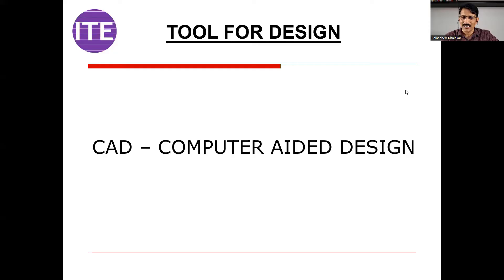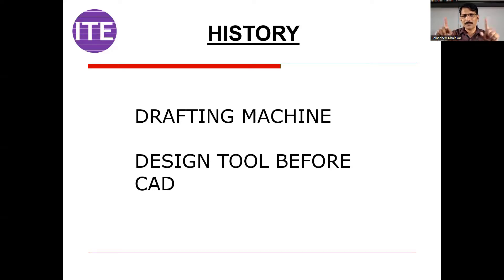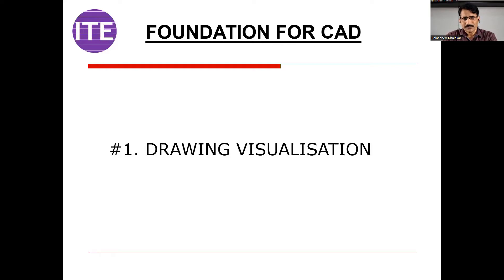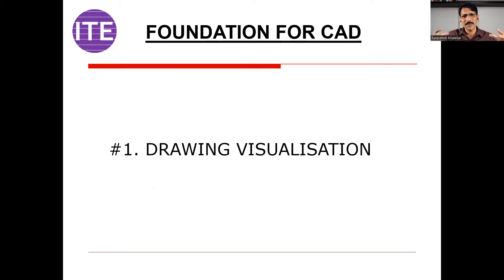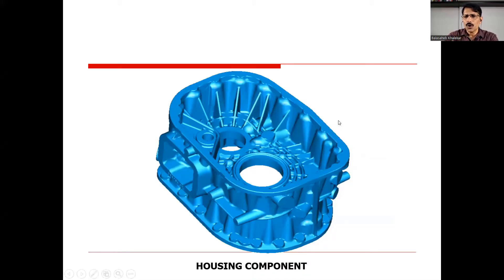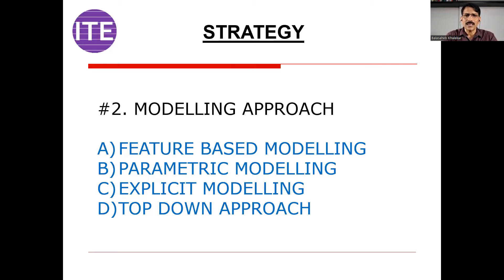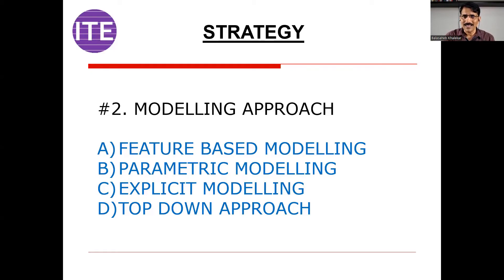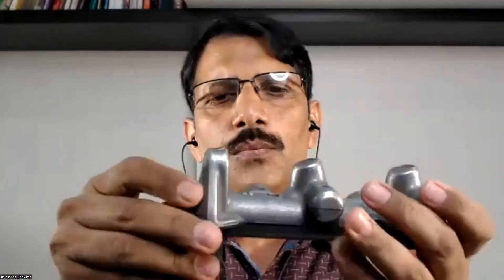How to achieve CAD Proficiency ? | Best 3D modelling practices | Parametric Modelling | CAD CAM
Friends,  In this video I have explained attributes of Good 3D modelling. Design Engineer should understand the right strategy to create a CAD model, How to select the right plane and various types of modelling approaches. CAD is one of the important Pillars of Design. During Design Engineer's interview many questions are asked on this topic. You will get that in this video.

My Mission is to help 1 LAKH Engineers achieve their dream career as a Design Engineer.

3d modelling
best 3d modelling softwares
3d modelling tutorials 2020
best 3d modelling softwares 2020
3d modelling tutorials
3d

3d modeling

modeling
3d tutorial

3d cad
modelling

modelling softwares 2020
best free softwares

2d to 3d

best free 3d software

free cad software
best 3d software for beginners
auocad practice drawing

modelling tutorials

3d models
online training

online courses

3d design

3d drawing
mechanical modelling
source cad
autocad tutorial

cad cam design
cad cam procedure

cad cam services
cad cam program
cam
computer aided design
cad/cam
cad cam dental
cad/cam dentistry
cadcam
dentistry
cnc

mechanical engineering

cad/cam software
cad-cam
computer aided design tutorials
mechanical engineering tutorials
mech tutorials hub
computer aided manufacture tutorials
computer aided manufacture

cnc programming software
software
milling
engineering

engineering tutorials

mech students
mech tutorials
cad/cam tutorials

cnc process

3d design

cad/cam system
cad-cam program

cad-cam system

cad

cad sketcher

3d cad

cad software
free cad software
best cad software for beginners
best cad software

3d cad animation software
cad program for house design
what cad software should you use
top 7 free cad
top 5 free cad
best beginner cad
free cad program
best cad for 3d printing
top cad for 3d printing
best free cad
top free cad

best 3d cad

what is cad?
3d modeling
learn cad
cad tutorial
best cad

cad system
cad definition
cad 3d
computer-aided design
3d printing
design

what is computer aided design
3d design
3d print

sketch

computer aided design software
rhinoceros 3d
autodesk
product design
3d modelling

think and design

computer aided drafting

3d modeling for beginners

3d modeling for 3d printing

dwg

3d model

design 3d
3d ipad

product designer
best 3d
product engineer

2d sketch

onshape sketch

3-d design